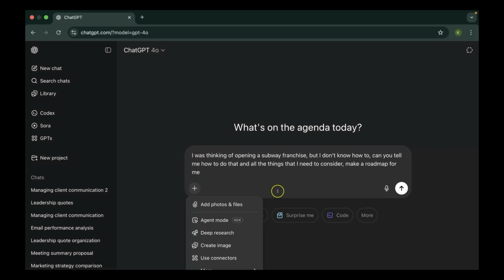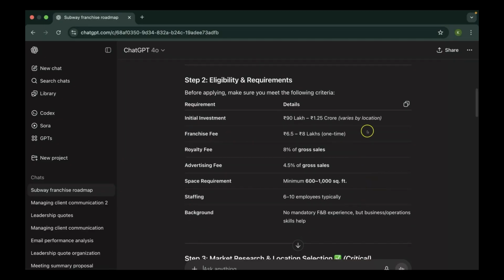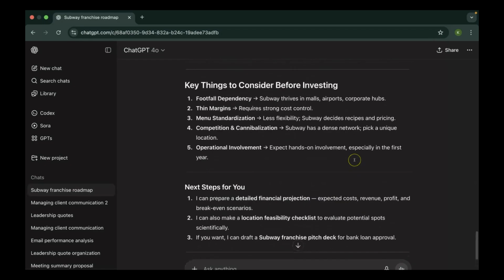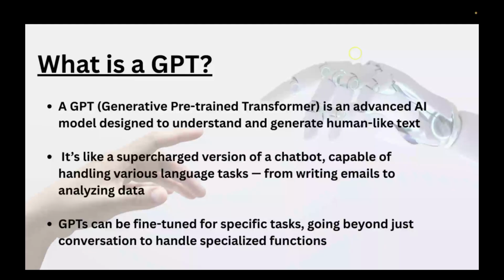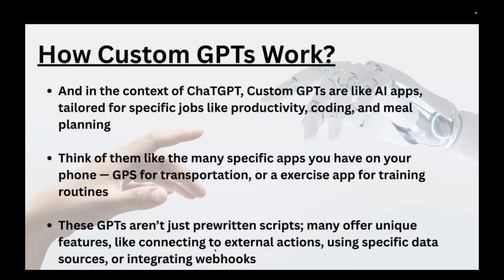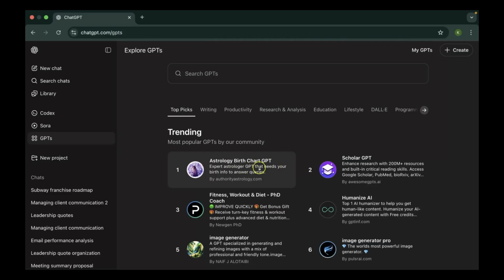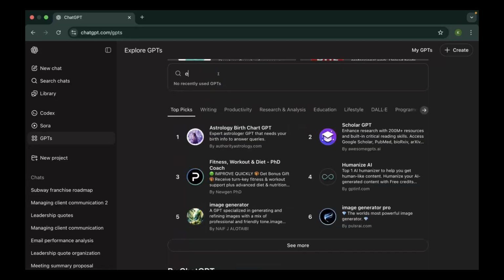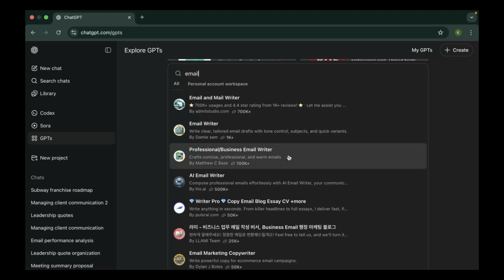ChatGPT Custom GPTs: Complete Tutorial (Settings, Actions & Knowledge)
Yeh raha aapke video "ChatGPT Custom GPTs: Complete Tutorial (Settings, Actions & Knowledge)" ke liye ekdum perfect SEO-optimized Description, Tags aur Keywords.

Maine isse Hinglish (Hindi + English) mein design kiya hai taaki Indian audience aur global search dono cover ho jayein.

1. 📝 Best Video Description (Copy & Paste)
Is description mein Keywords natural tarike se dale gaye hain taaki YouTube algorithm ise aasani se pakad sake.

Description:

Title: ChatGPT Custom GPTs: Complete Tutorial (Settings, Actions & Knowledge) | 2025 Guide

Description Body: Is video mein hum seekhenge ki Custom GPT kaise banaye (How to build Custom GPTs) step-by-step. Agar aap ChatGPT use karte hain aur apna khud ka AI assistant banana chahte hain bina coding ke, toh ye video aapke liye hai.

Hum cover karenge Custom GPT ke 3 main parts: Configuration (Settings), Knowledge Upload, aur Actions.

🔍 What you will learn in this video: ✅ Basic Settings: Custom GPT ka naam, logo aur description kaise set karein. ✅ Knowledge Base: Apne PDF ya Data ko upload karke GPT ko train kaise karein. ✅ Actions & API: Custom GPT ko external apps aur websites se kaise connect karein. ✅ GPT Store: Apne GPT ko publish karke paise kaise kamayein (Monetization).

Chahe aap developer hon ya beginner, ye Advanced Custom GPT Tutorial aapko apna personal AI tool banane mein madad karega.

⏱️ Timestamps: 0:00 - Intro 0:45 - What is Custom GPT? 2:10 - Creating Your First GPT (Settings) 5:30 - How to Upload Knowledge (PDF/Data) 8:15 - Understanding Actions (API Integration) 12:00 - Testing & Debugging 14:20 - How to Publish on GPT Store 15:00 - Conclusion